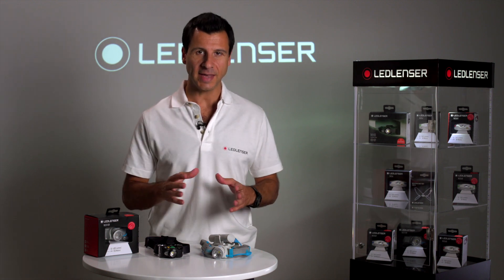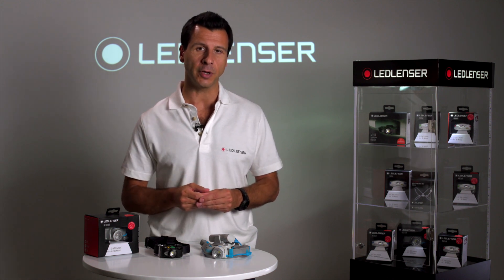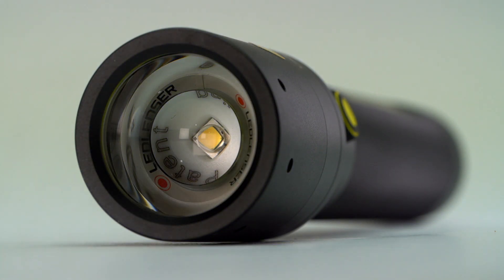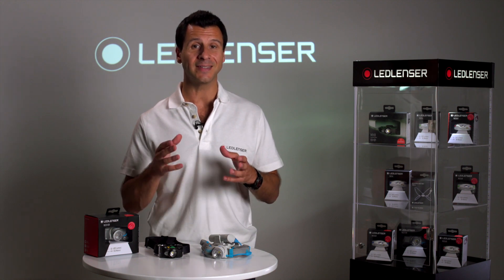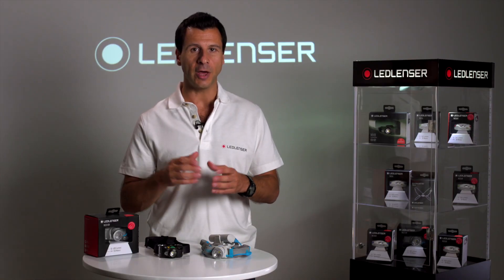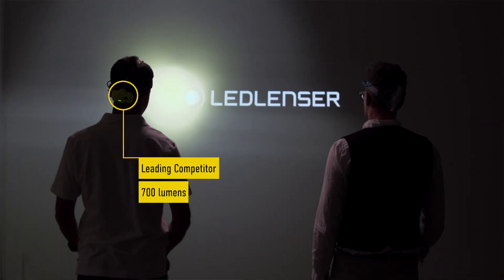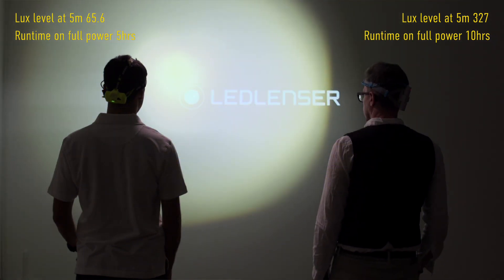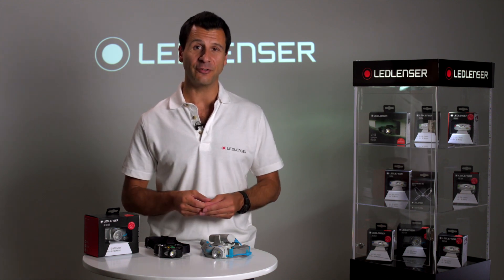LEDLENSER - Lumens vs Lux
We take a closer look at Lumens and Lux and tell you why Lux plays such an important role for our flashlights.